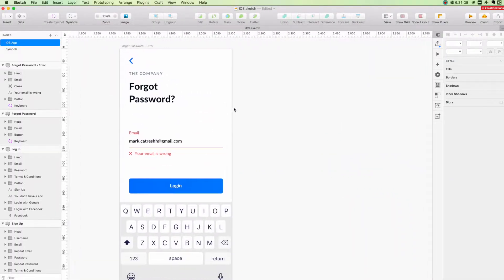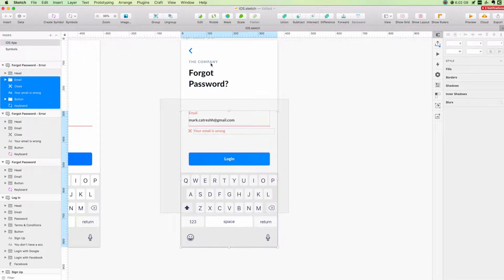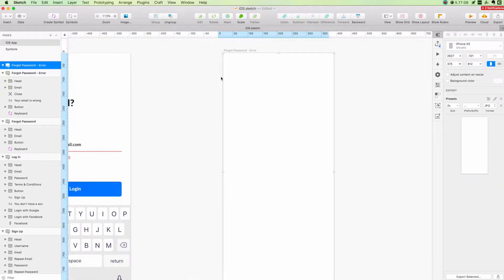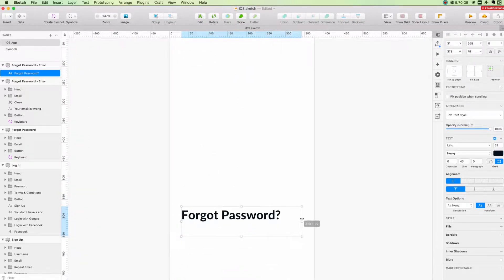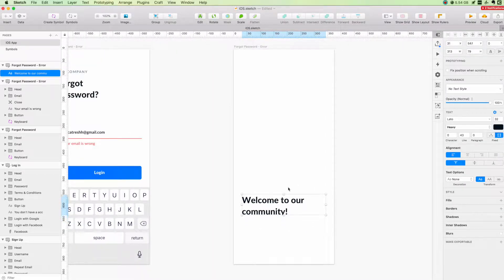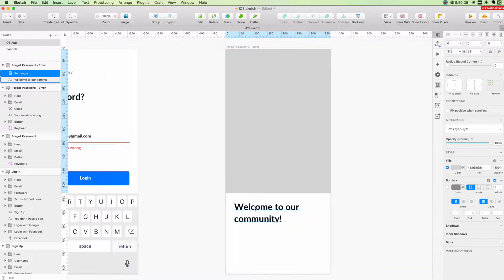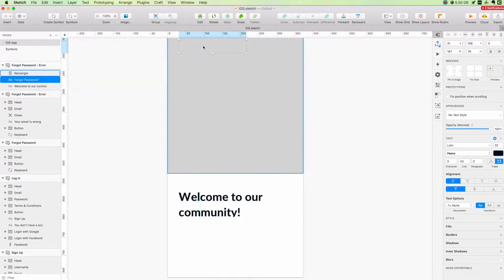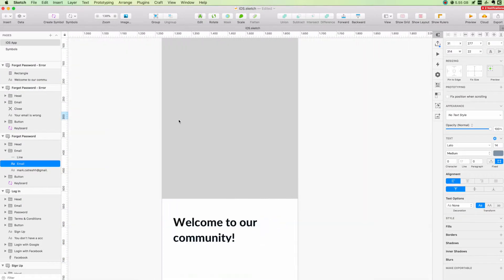Onboarding UI (iOS App): Sketch Tutorials for Beginners